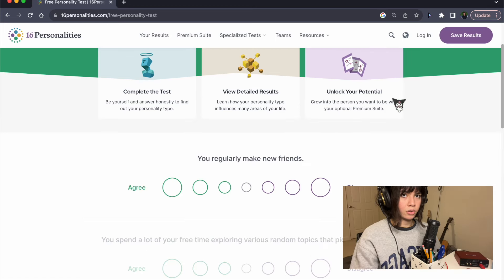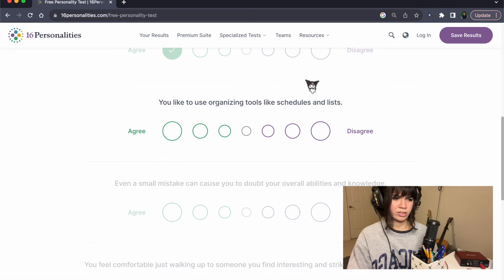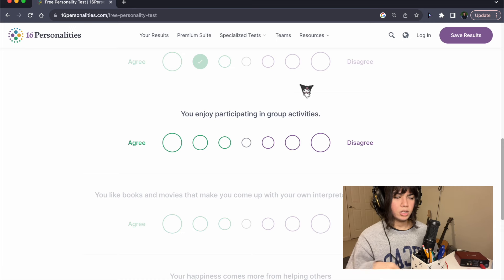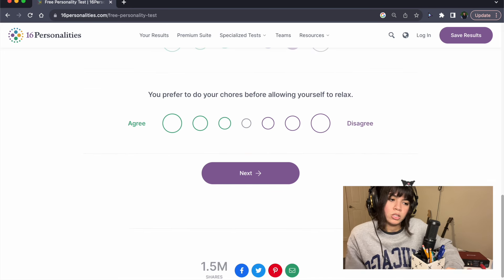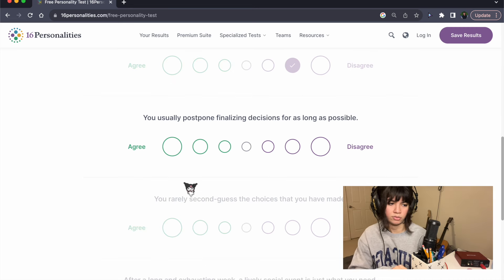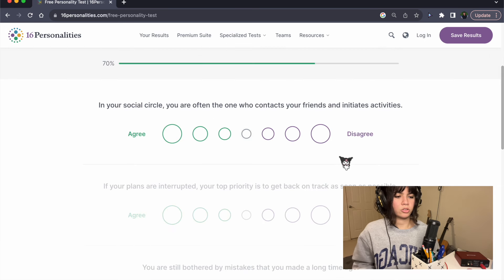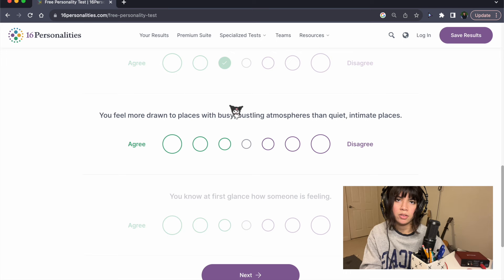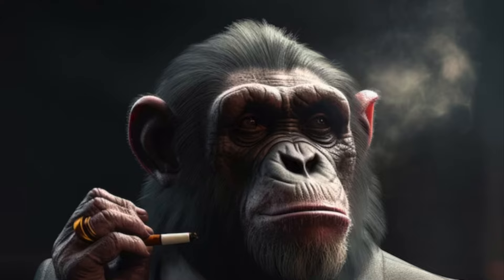taking a personality test (becoming evil)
umm takin the myers-briggs personality test.

also sorry for the low volume i keep forgetting 2 turn my mic up before i record